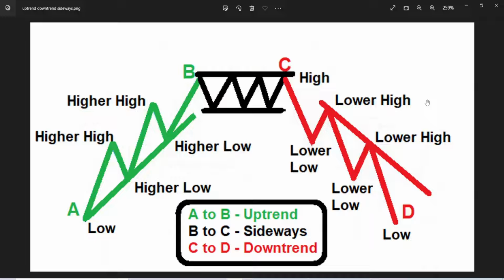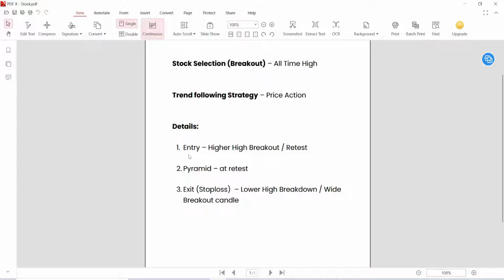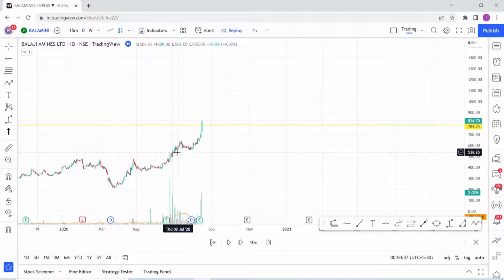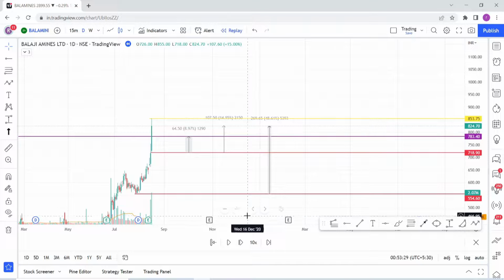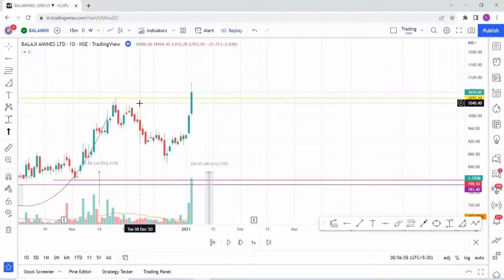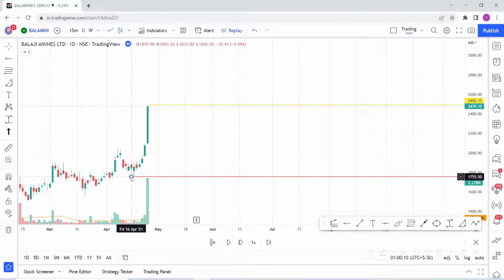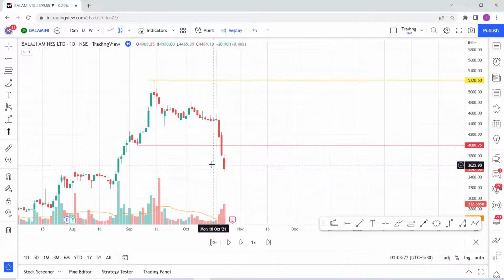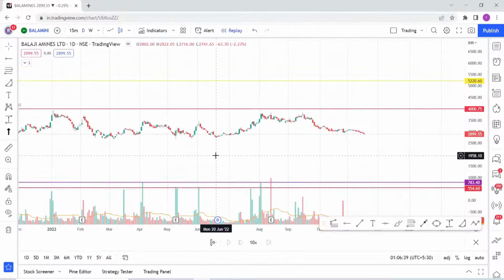How to do Price Action based Trend Following? Learn Multibagger Stocks Strategy | Backtesting Stocks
Trend following based on Price Action to get multi-bagger returns. Higher High and Higher Low.  Backtesting Balaji Amines stock for backtesting using Trading view.